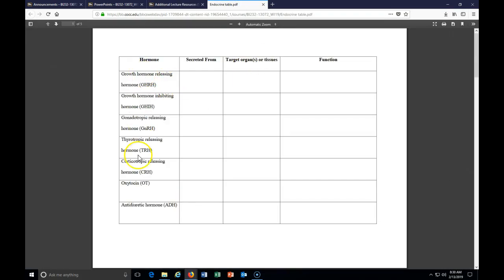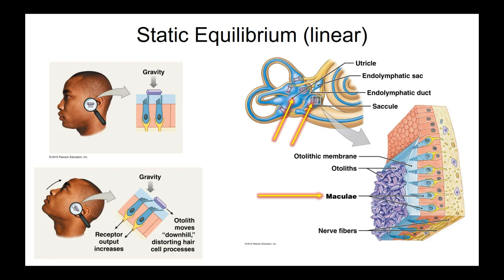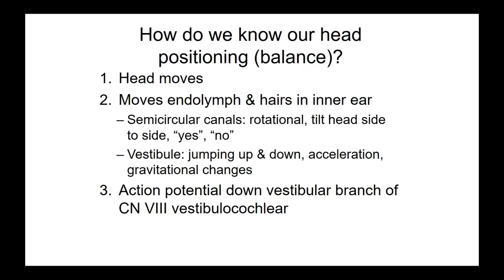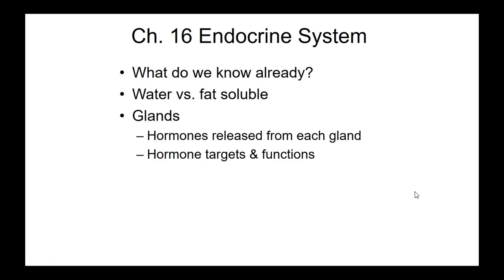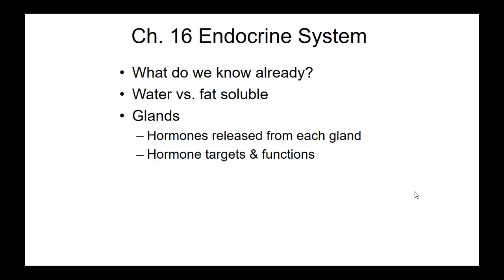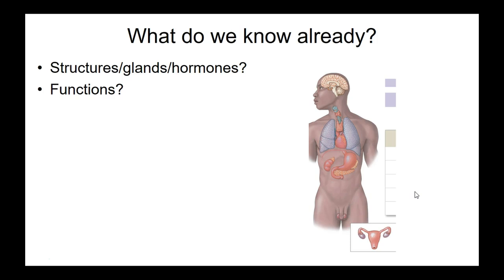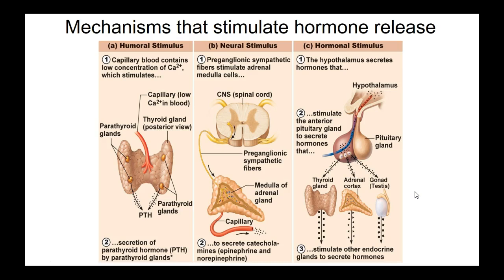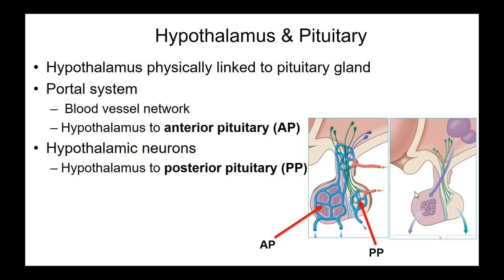Special Sense (end) Endo. Sys. (start) 021319